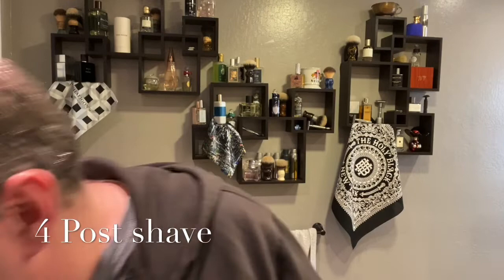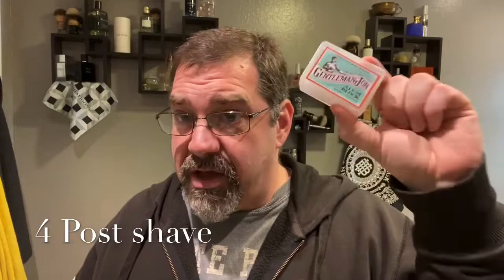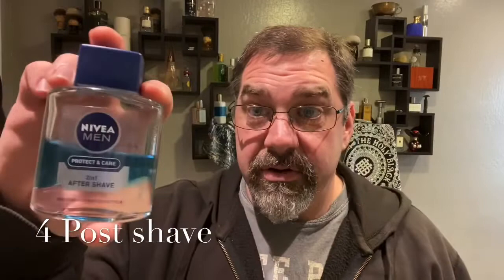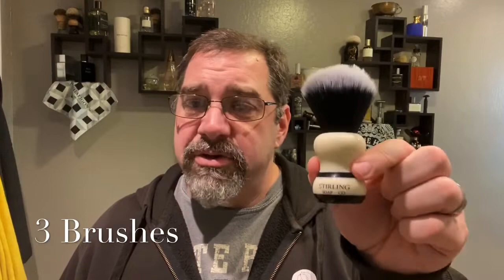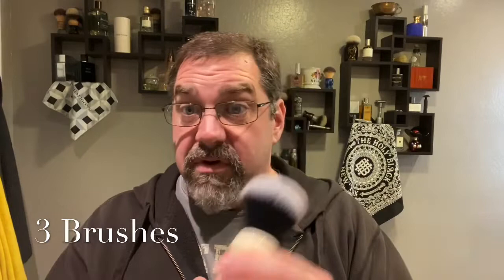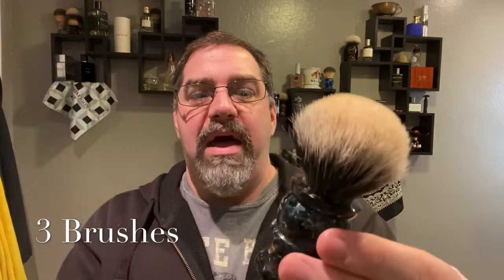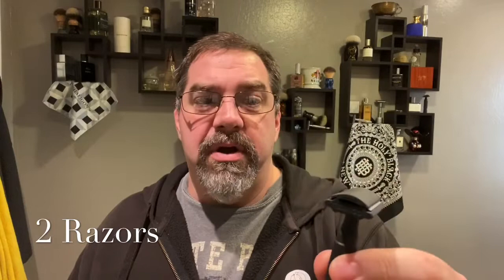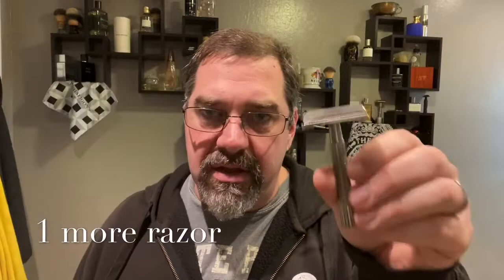elmerPHuD 5,4,3,2,1 Challenge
5 Soaps
- Nuavia Rossa
- CBL Roasted Oatmeal Stout
- Stirling Christmas Eve
- Razor Master Toivo
- Chiseled Face Ghost Town Barber

4 Post shave
- Alum
- Thayers Lemon
- Nivea 2:1
- Nivea alcohol free post shave balm

3 Brushes
- Paladin Neptune El Dorado
- TSC Legacy
- Stirling synthetic

2 Razors
- Blacklands Vector
- Rockwell 6S

1 Blade
- Feather